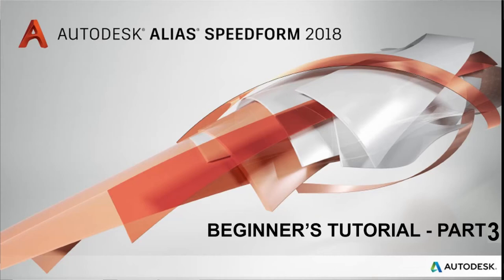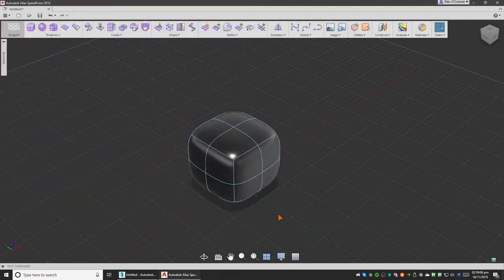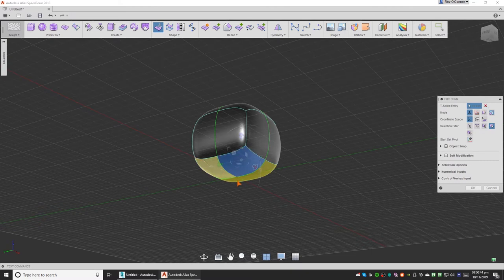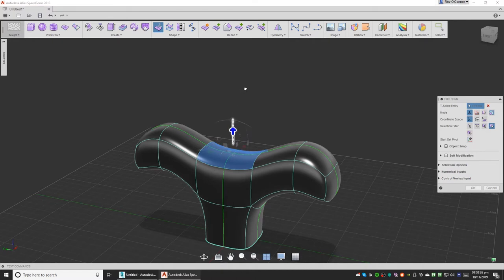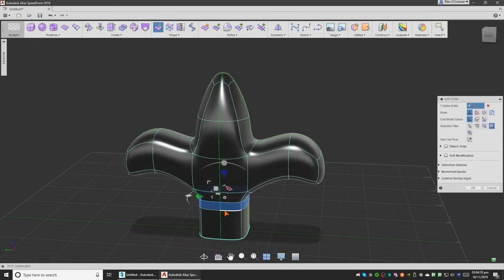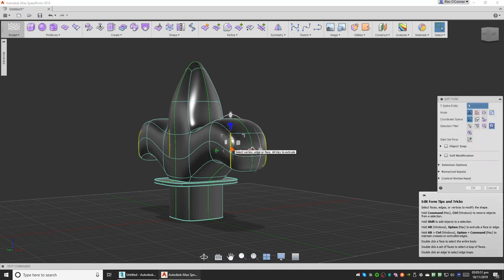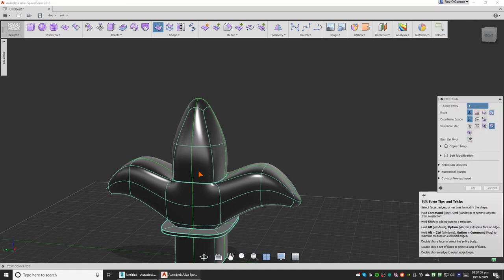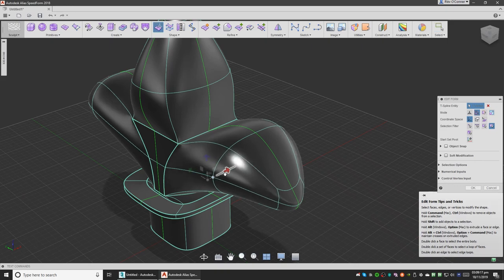Autodesk Alias Speedform Tutorial Part - 3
We look at simple modelling in this part of the tutorial using crease edges, extrude and symmetry.

If you'd like to donate, you can do so at my PayPal